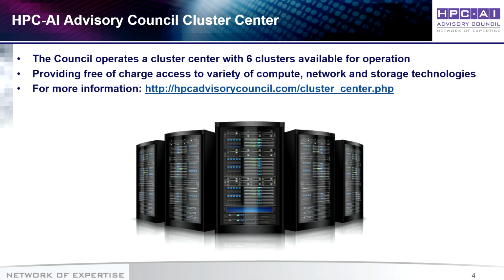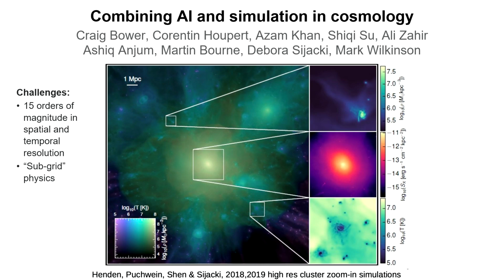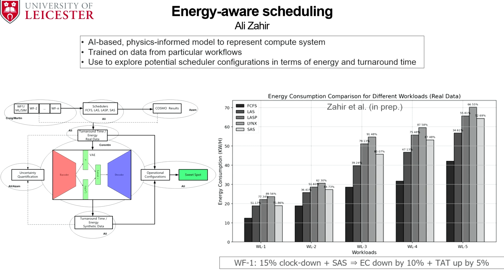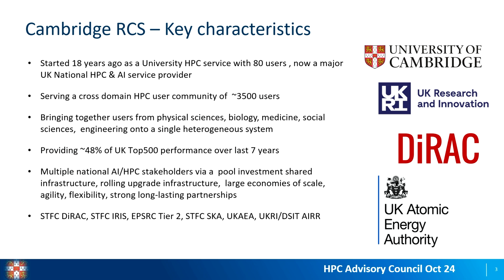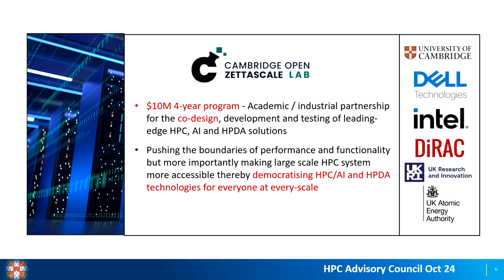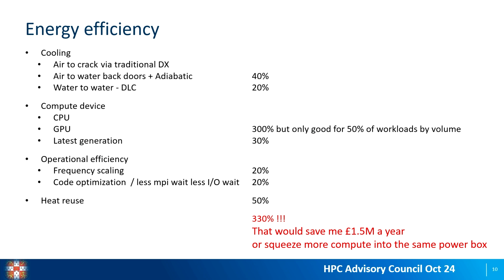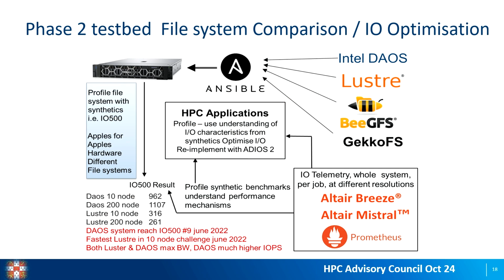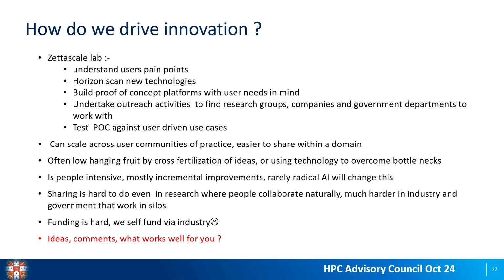Leicester 2024 Conference Welcome and Keynote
Brian Sparks (HPCAIC), J Mark Wilkinson (DiRAC)
Conference Opening Keynote: Accelerating Research Discovery and Driving Growth with the UK Knowledge Economy, Paul Calleja  (University of Cambridge)